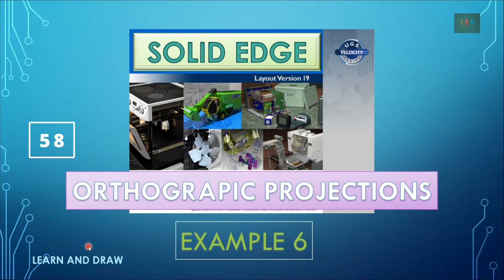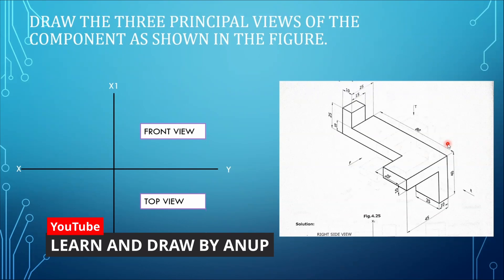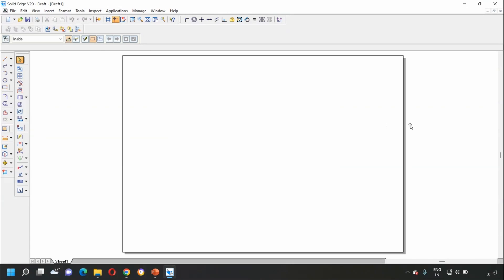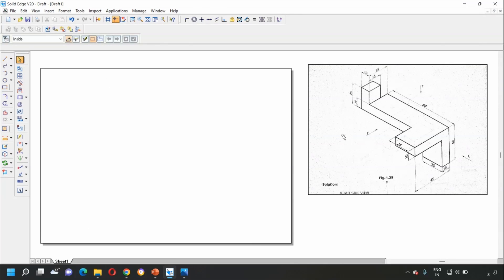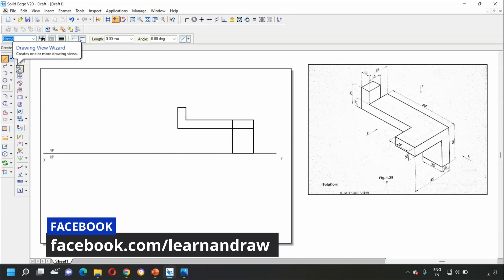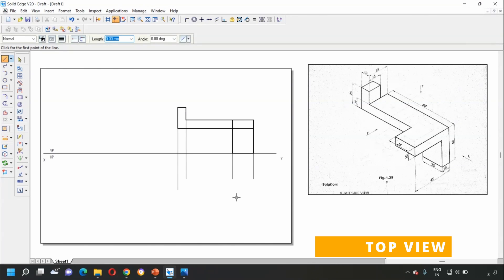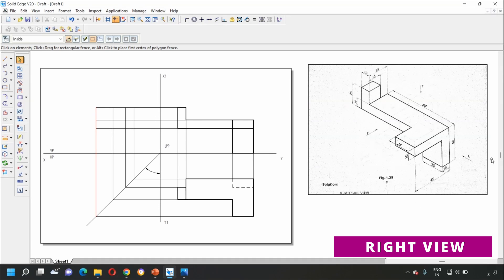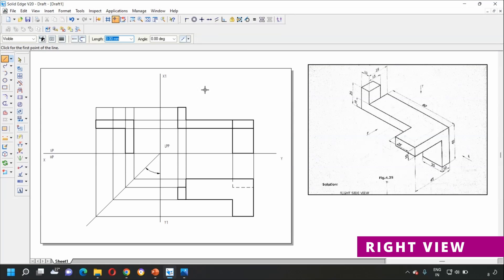ORTHOGRAPHIC PROJECTIONS- EXP 6|SOLID EDGE| LEARN AND DRAW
Orthographic projection is drawing the given object in three principle views such as Front View , Top View and Side View. .In this video Example 6 of Orthographic Projection   is drawn in Solid Edge Software .This video is intended for 1st year engineering / diploma students of CAED lab or CAEG Lab